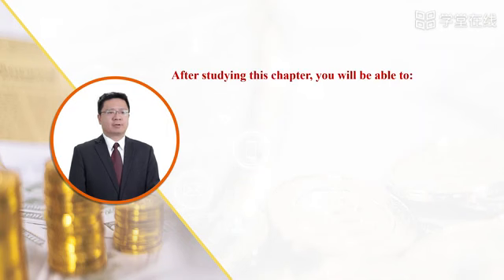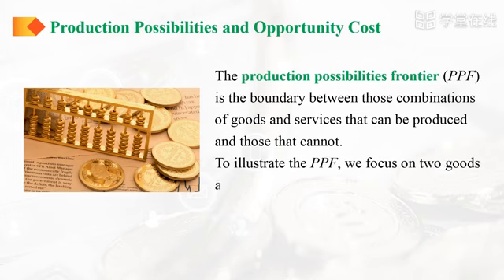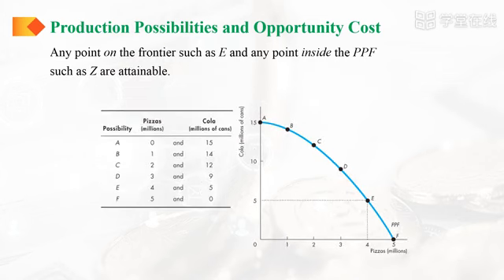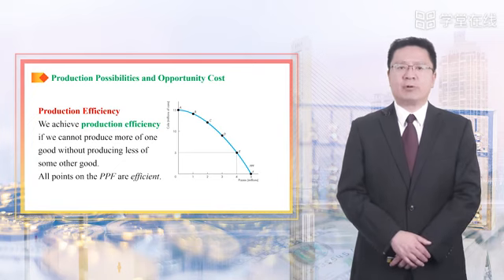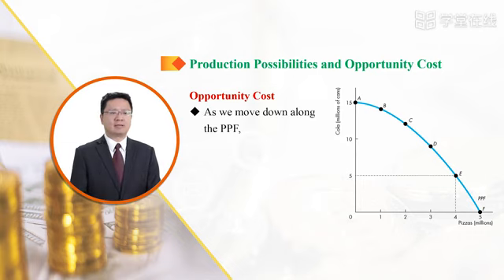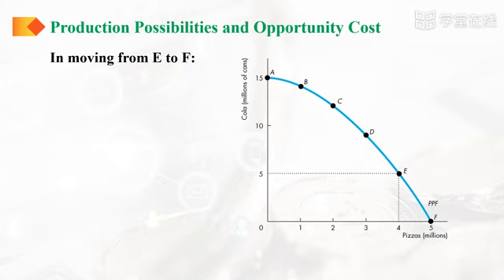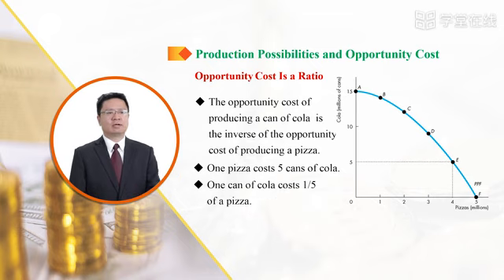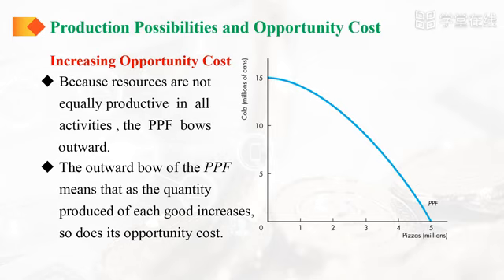2.1 Production Possibilities and Opportunity Cost